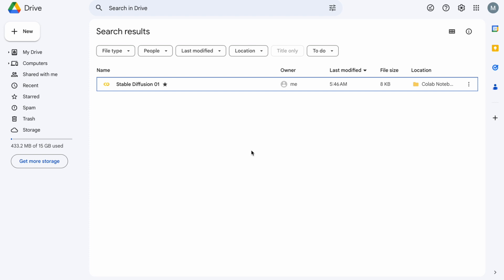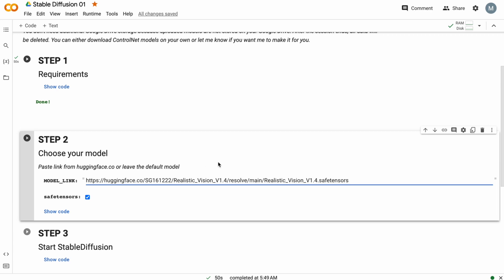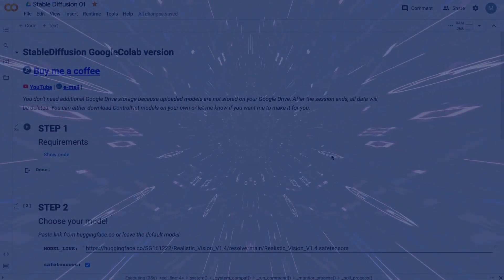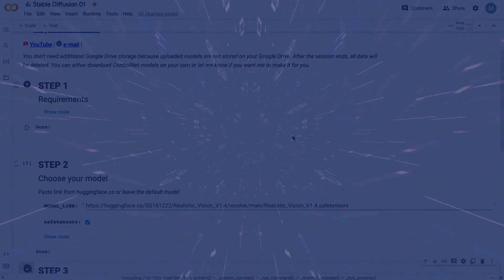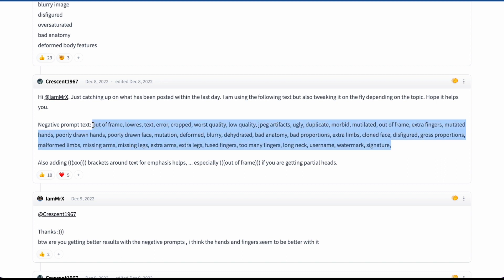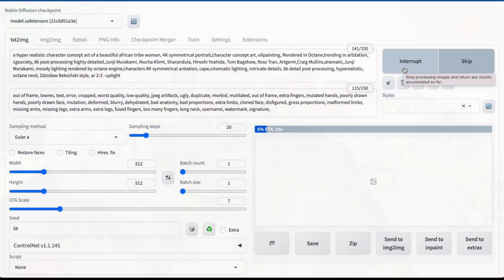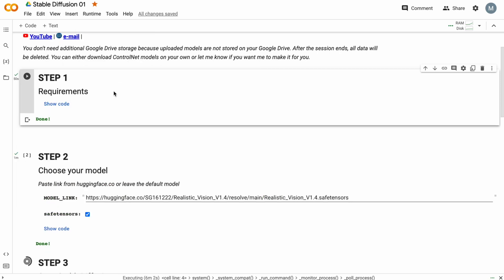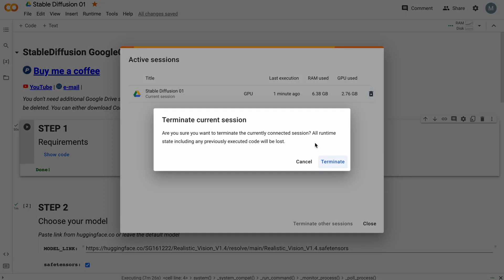How to Install Stable Diffusion: No disconnect, Google Colab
In this tutorial, I will guide you through the step-by-step process of installing Stable Diffusion using Google Colab that will work on any computer, regardless of GPU strength.. Using my method, you will be able to quickly and code-free utilize Stable Diffusion for free.
Timestamps
0:00 Intro
0:19 Stable diffusion 01
0:46 Model selection
1:15 How that notebook works
2:03 Run webui
2:57 Possible problems